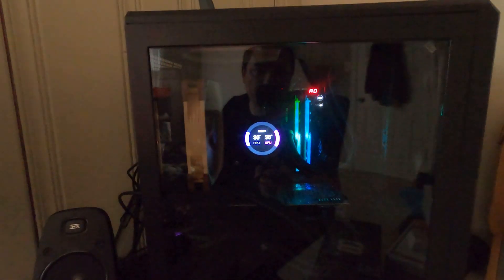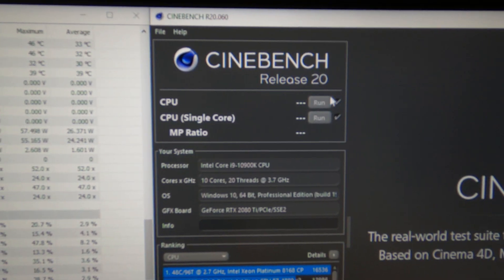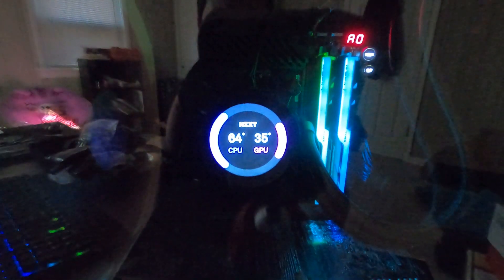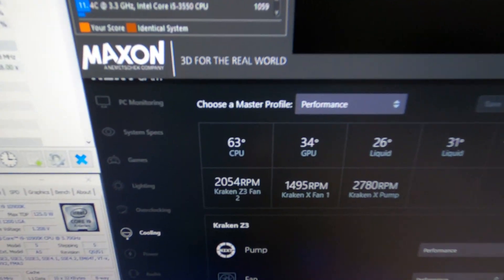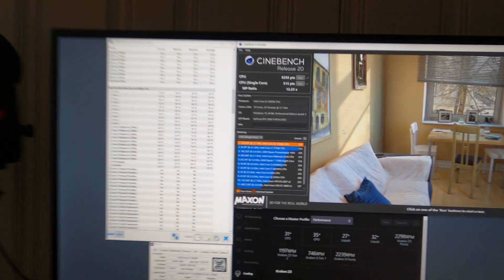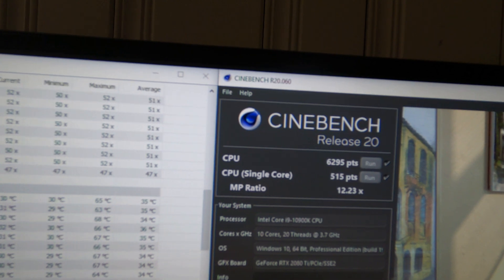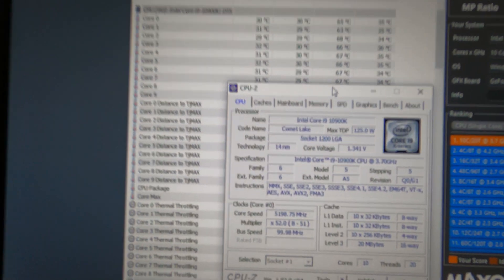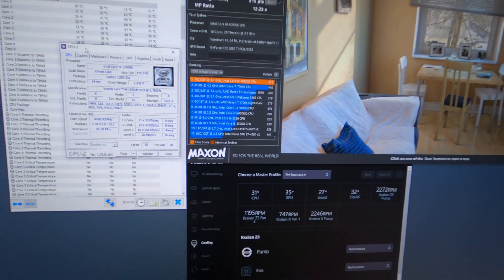Intel 10900K 5.2GHz Overclock Cinebench R20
Hello Everyone
In todays video I go over my Cinebench R20 Scores on my Intel 10900k
5.2GHz All Cores No Avx Offset, LLC - 6
1.32V Manual Voltage

PC Components Purchased from MicroCenter in St. Louis, was able to pick up CPU on Launch day and Motherboard a few weeks later.